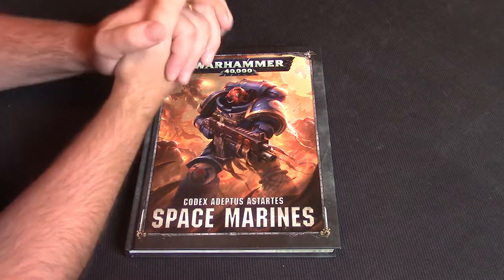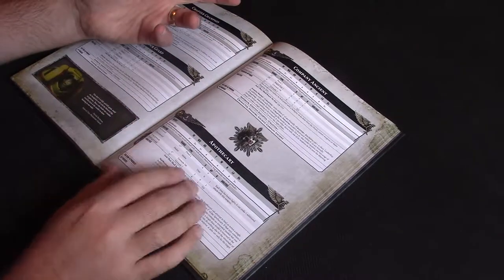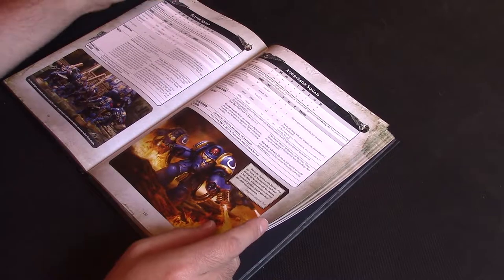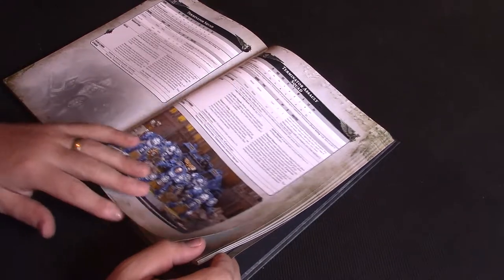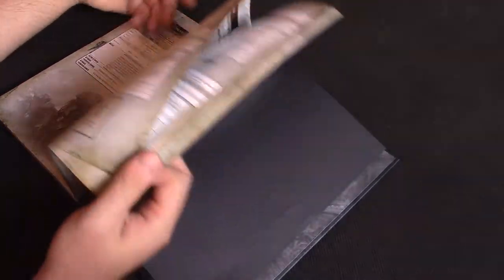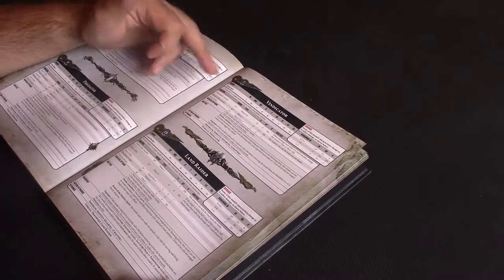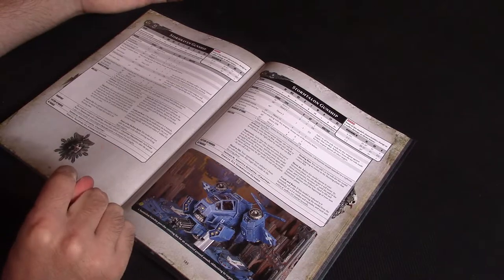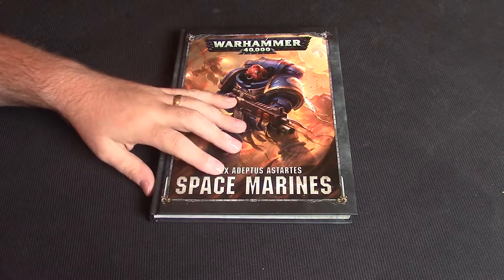*BRAND NEW* Space Marine Codex Review - Elites, Heavy Support And Final Thoughts!!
Join me as i finish my Space Marine Codex review with the Elites, Heavy Support and give my final thoughts on the book!!

I hope you all enjoy the video and the main channel itself.

I have been in the Games Workshop hobby for over 20 years and inspired by other brilliant YouTube channels have decided to start my own. I intend to hve alot of fun with this channel and hopefully there will be something for everyone from every walk of the hobby.

Follow along as I run my 'tale Of A Gamer' series, review codex's and novels, run battle reports and much more!!